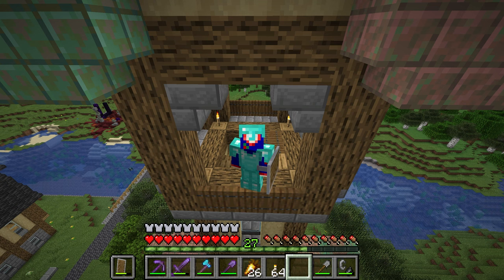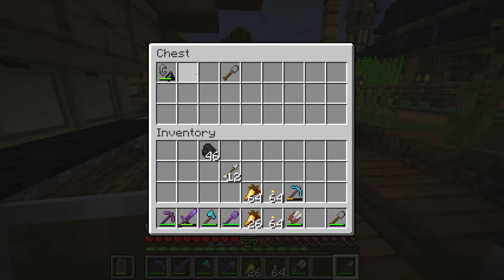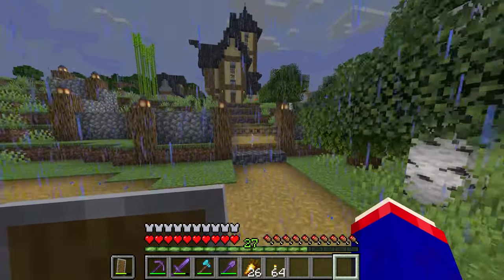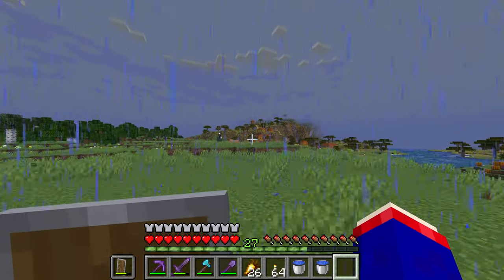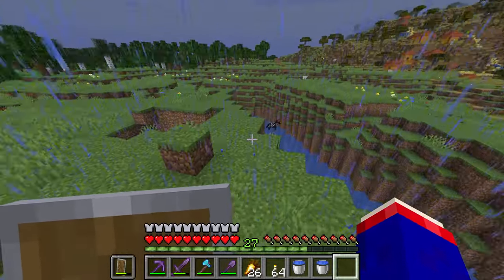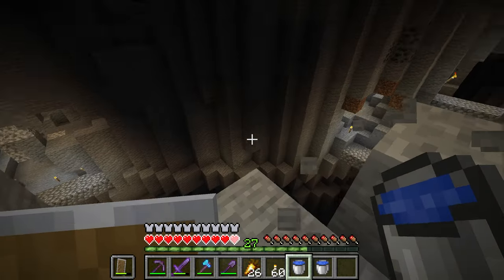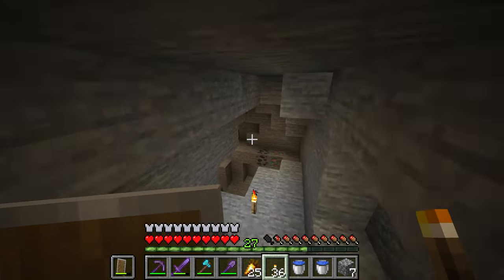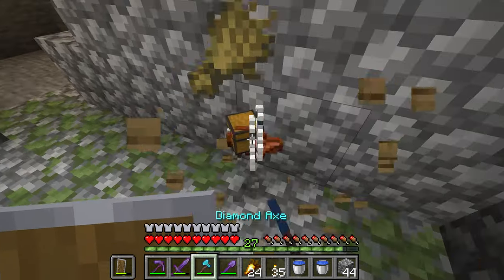MONSTER MASHER [59] - Back To "Beta" Days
Welcome to "Back To 'Beta' Days," a series in which I focus on the nostalgic elements of Minecraft to develop a chilled out sense to the game. Watch it to fall asleep, feel comforted, binge, or eat. In this episode, I make a mob farm to speed up my enchantment process towards the goal of the End!! Please enjoy and relax. :)